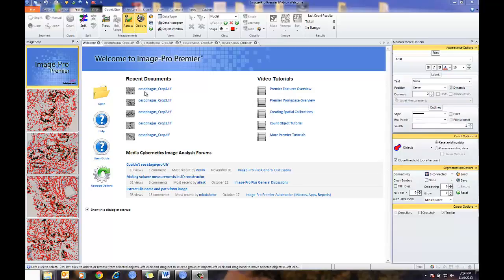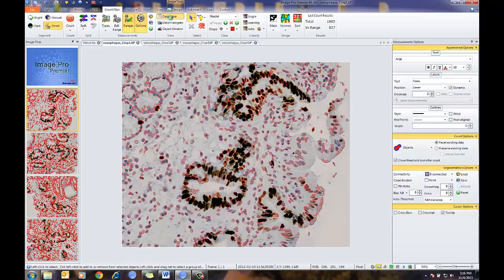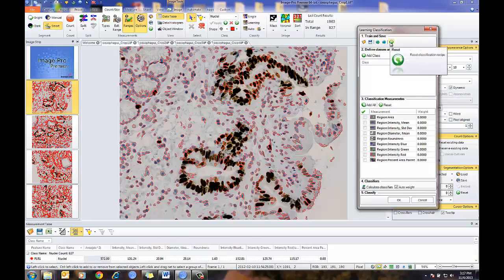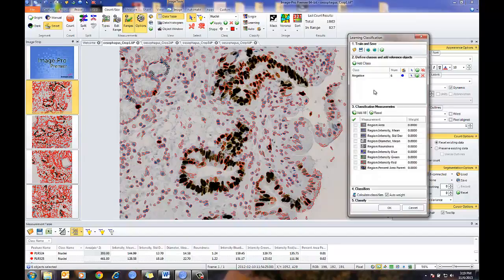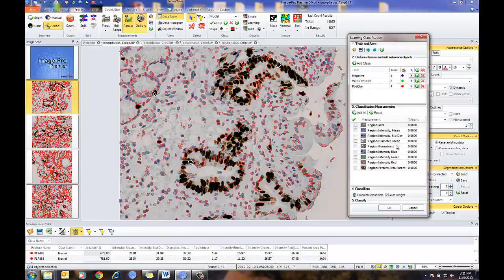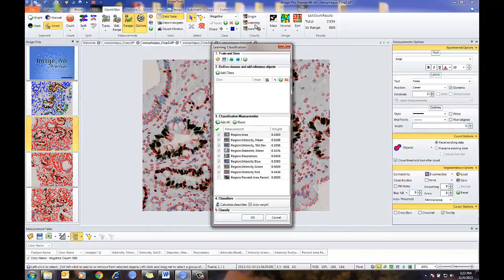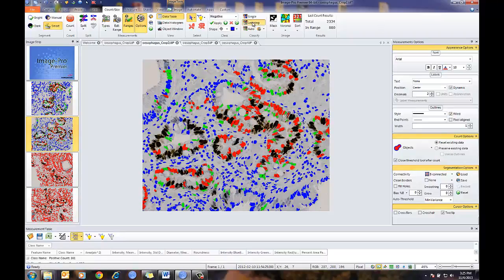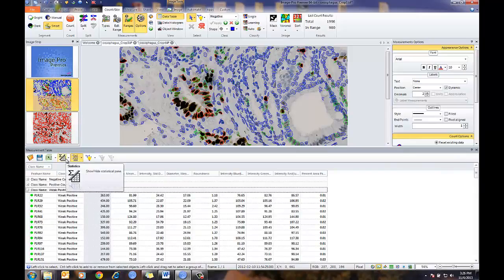Image-Pro Premier: Learning Classification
Clasifica objetos por color, tamaños u otros parámetros.